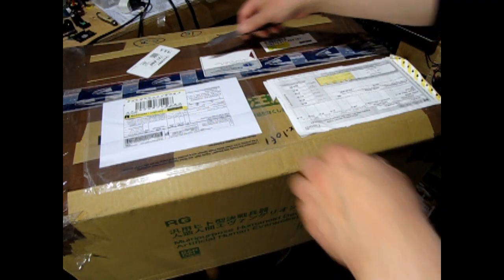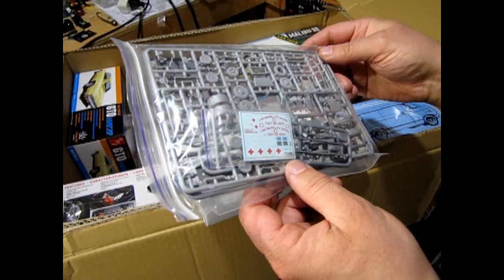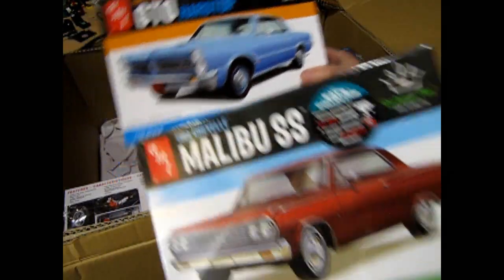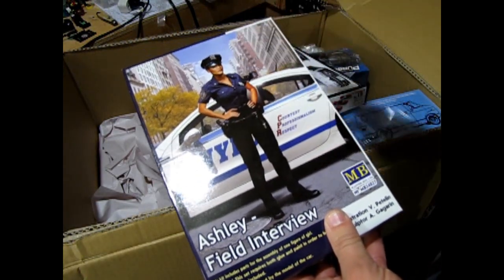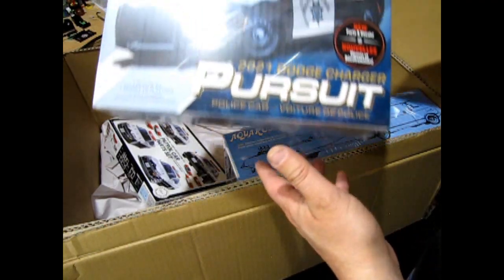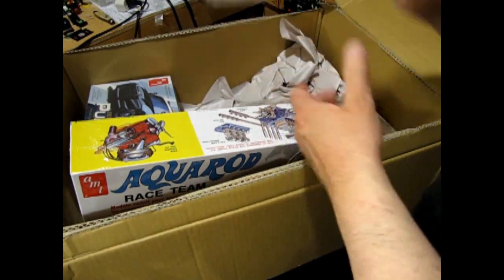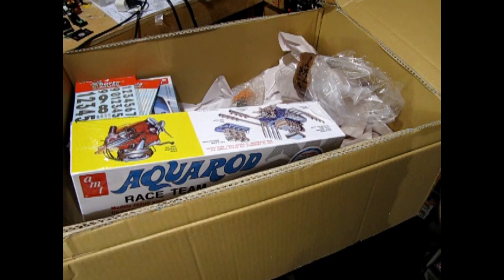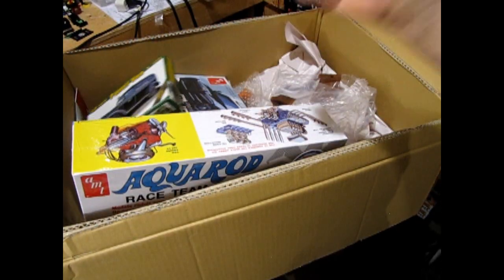Check out these new kits I bought to unbox and build for this YouTube channel!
Some new and cool stuff for me to unbox in the upcoming months.